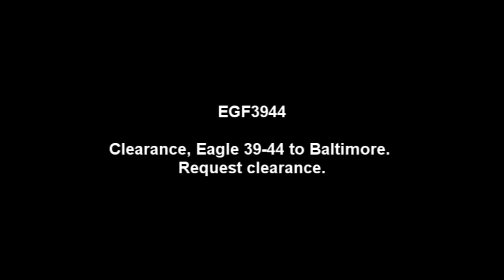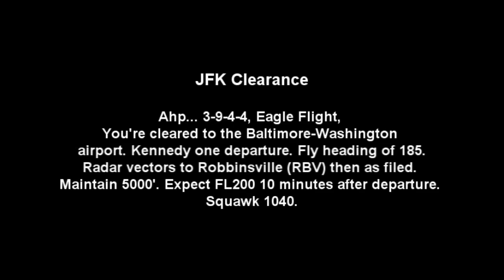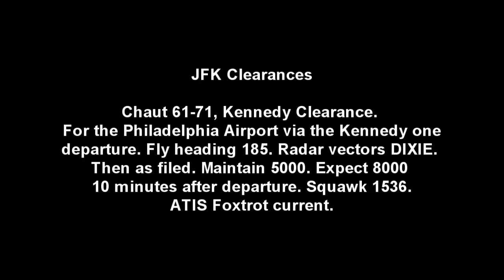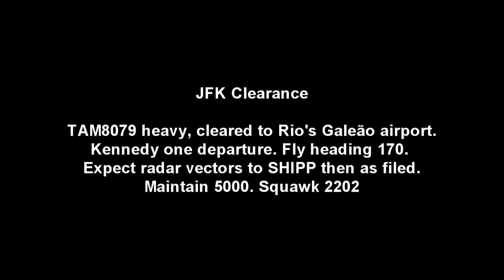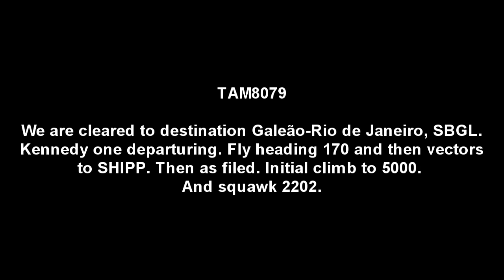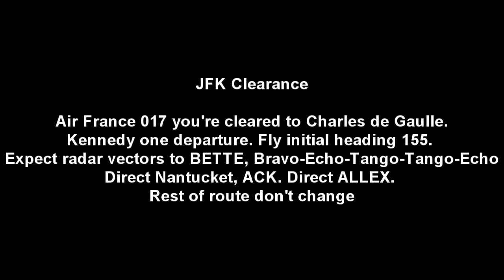[Real ATC] New York-JFK KJFK (Clearance) 13R active for deps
---MORE ATC VIDEOS---